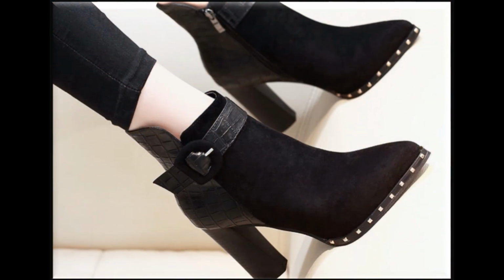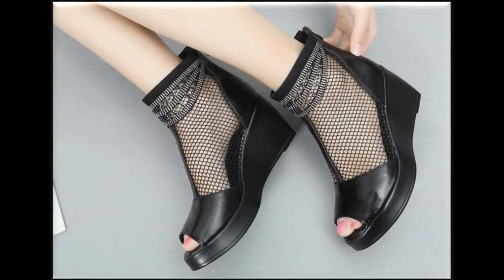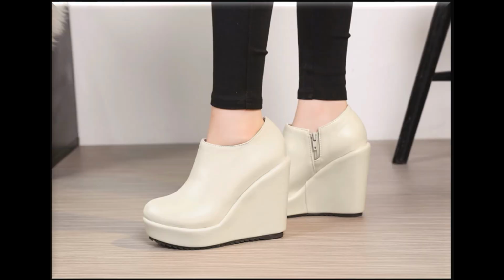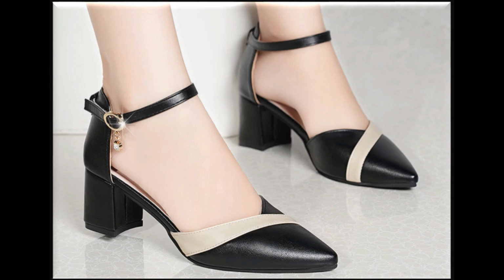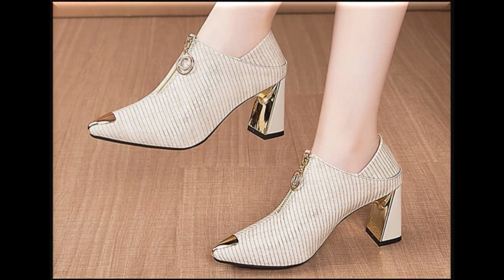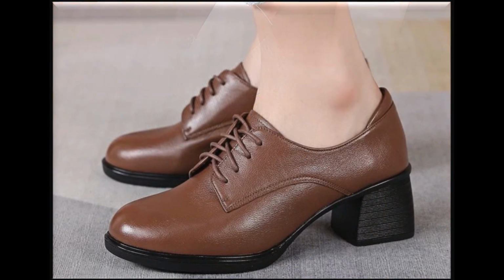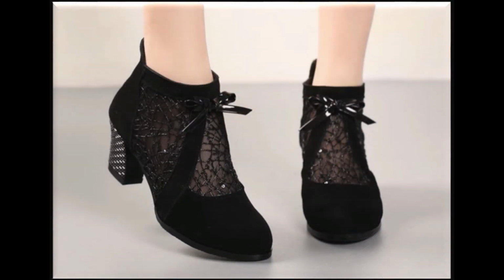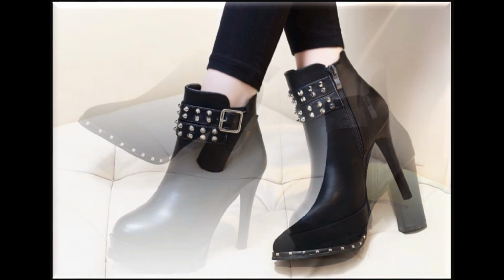2022 LATEST BEAUTIFUL SLIP ON SHOES PRETTY FORMAL SHOES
2022 LATEST BEAUTIFUL SLIP-ON SHOES PRETTY FORMAL SHOES.